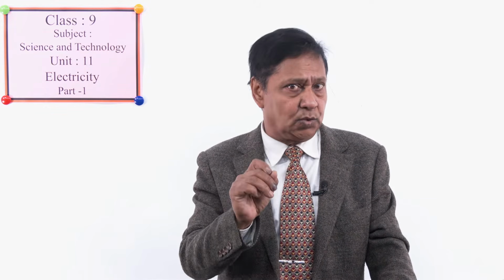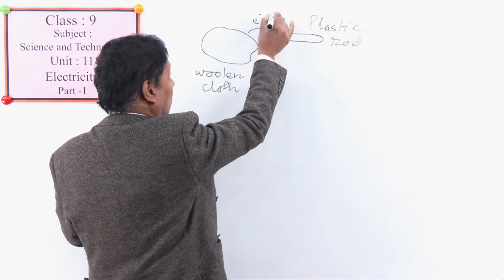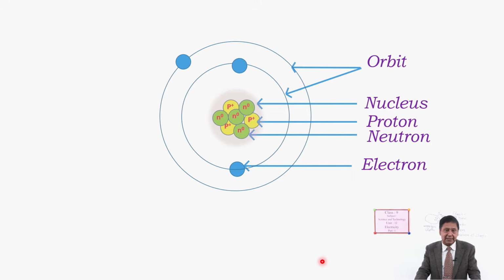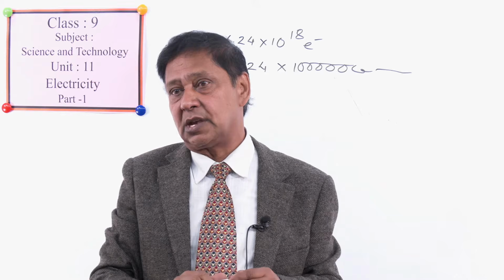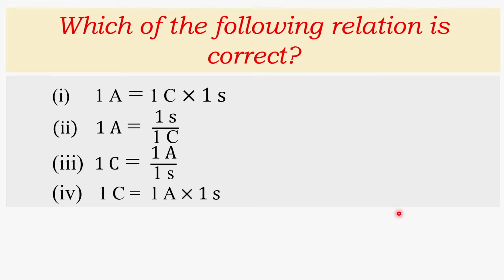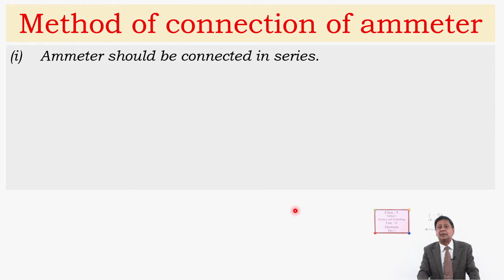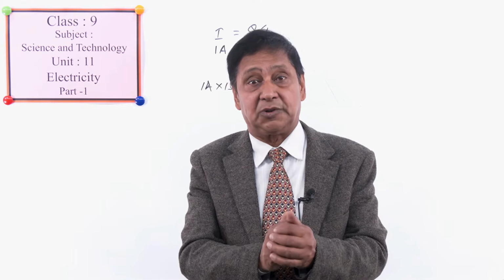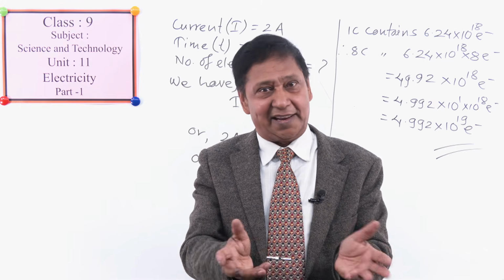[EN] 56 Class 9 Science Unit 11 Electricity Part 1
Class 9
Science [EN]
Unit 11 Electricity Part 1

सानोठिमी, भक्तपुर
© Center For Education and Human Resource Development
Sanothimi, Bhaktapur